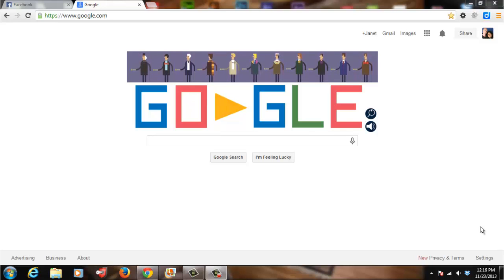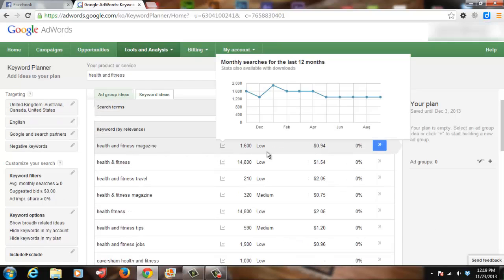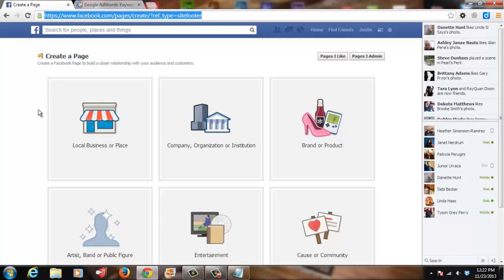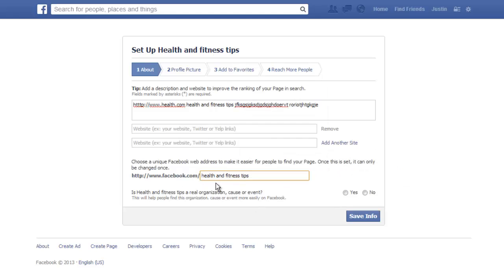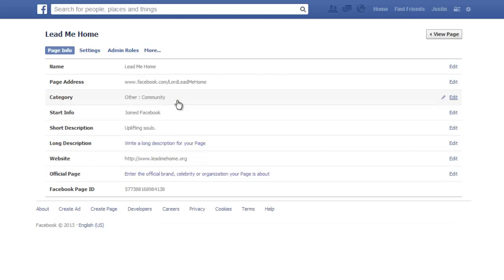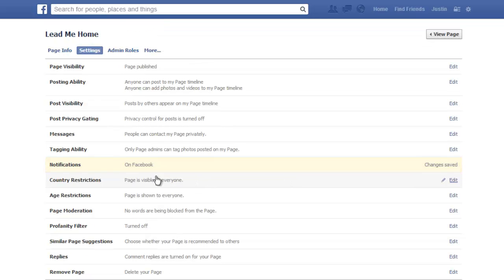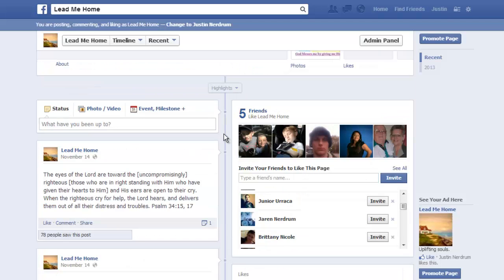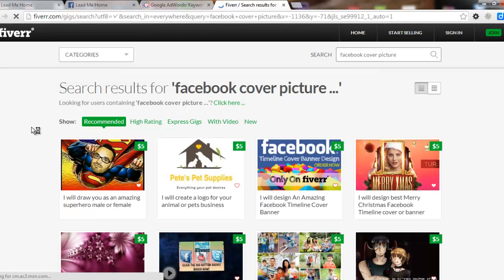How to Set Up a Facebook Fan Page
In this video I am going to show you how to set up a Facebook fan page.

Setting up a Facebook page for your business may seem like an easy task yet there are a lot of little thing to keep in mind while setting up a facebook business page. So in this video I am going to brake it down step by step on how to set up a facebook fan page.